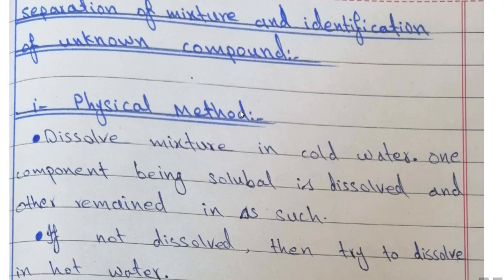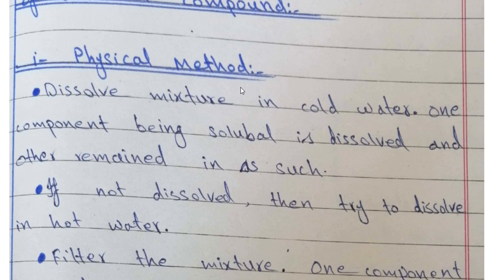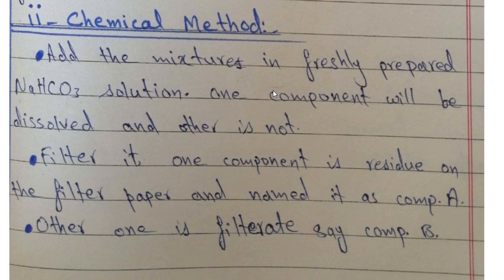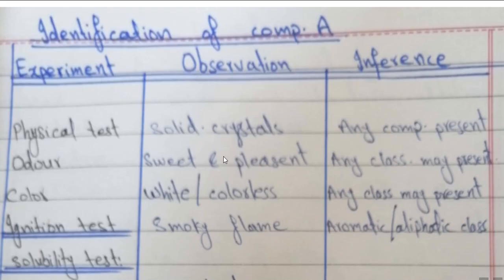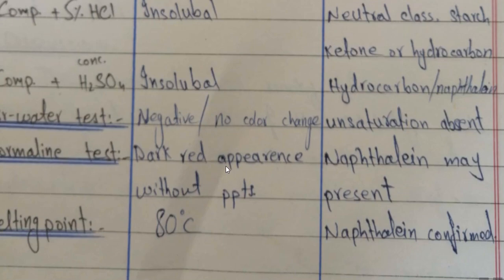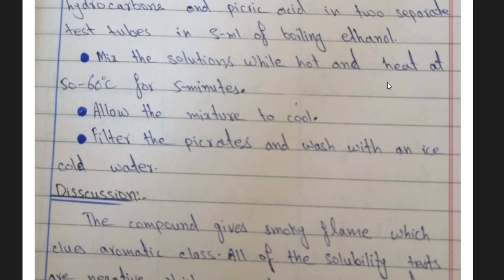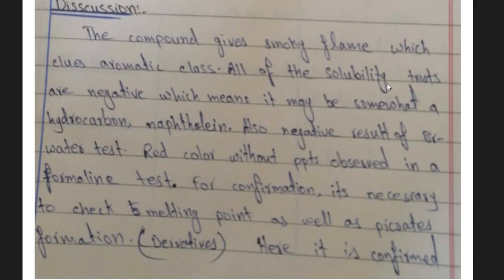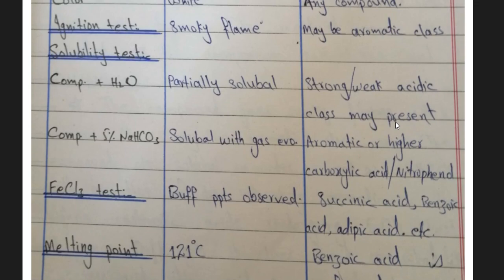Separation and identification of unknown components of mixture